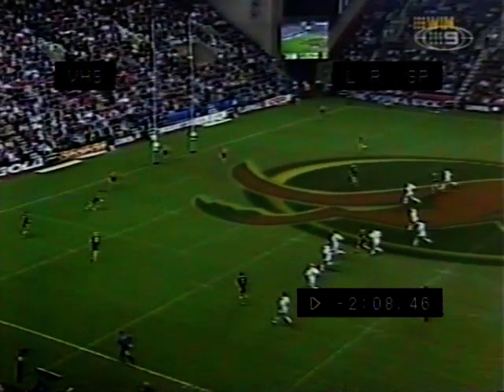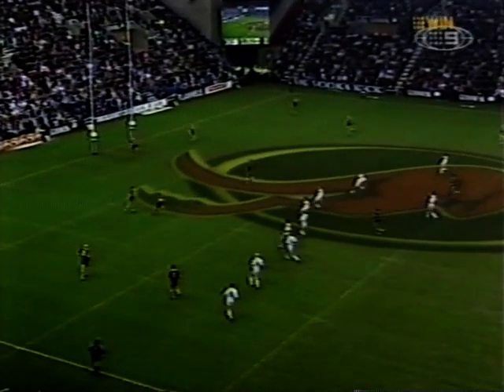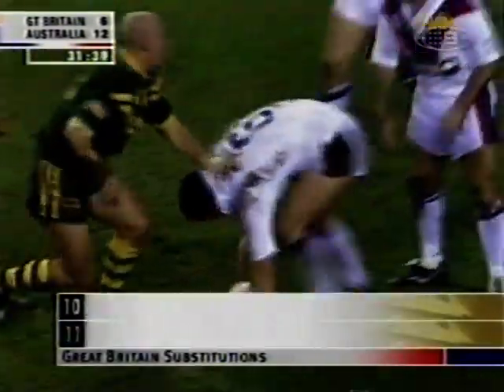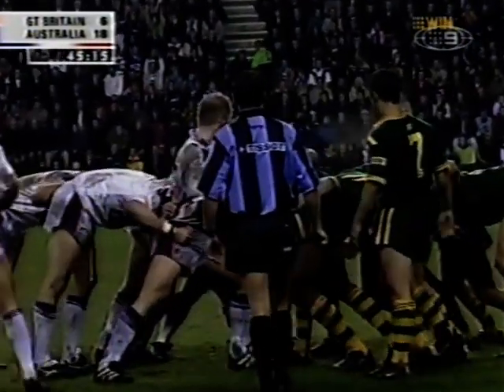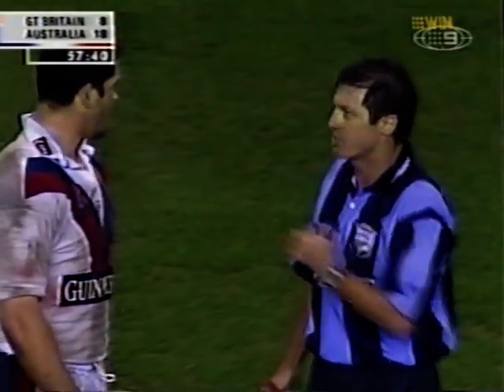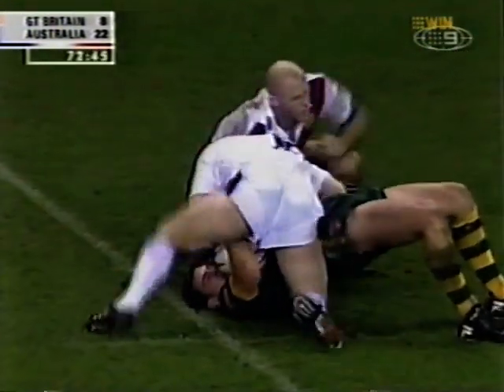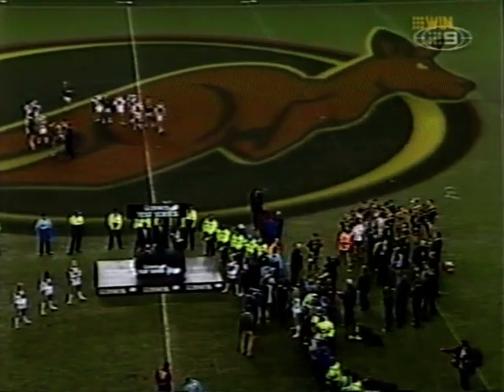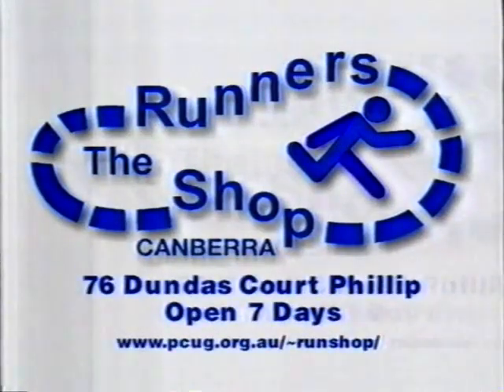Rugby League - 2001 Ashes 3rd Test Australia vs Great Britain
I do not claim ownership of any of the footage used in these videos. If you are a copyright holder and believe that your rights have been infringed, please contact me, and I will address the matter promptly by either crediting the owner or removing the content.
This channel is not monetized and does not generate any revenue.